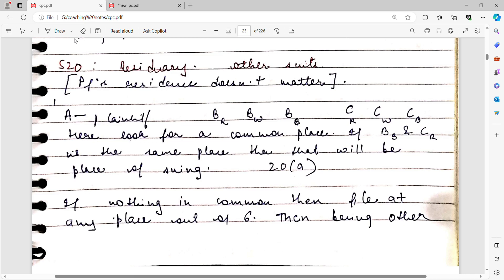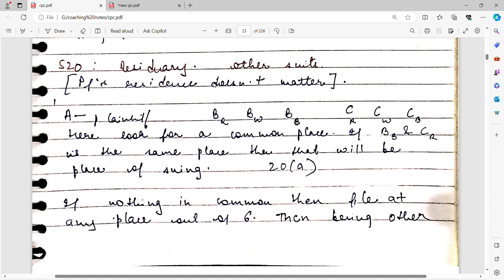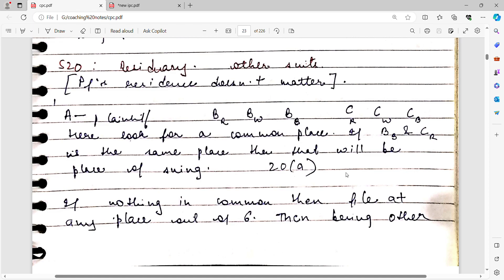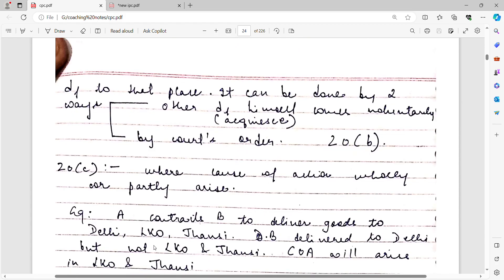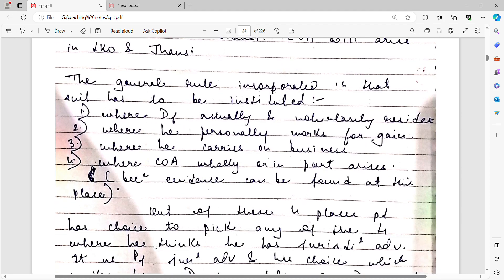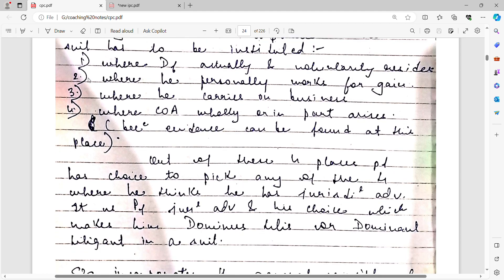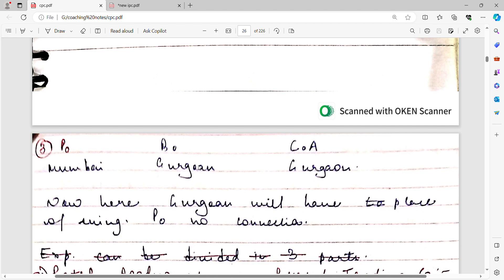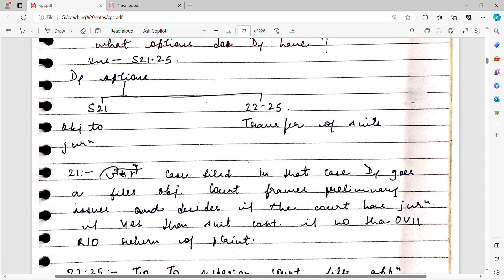How to identify jurisdiction in CPC. SECTION 20 CPC.